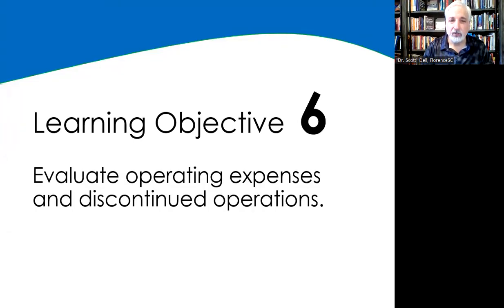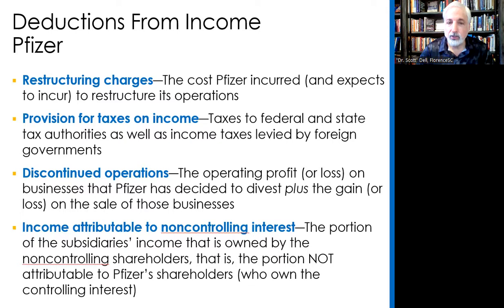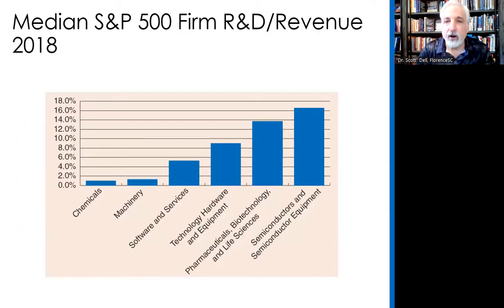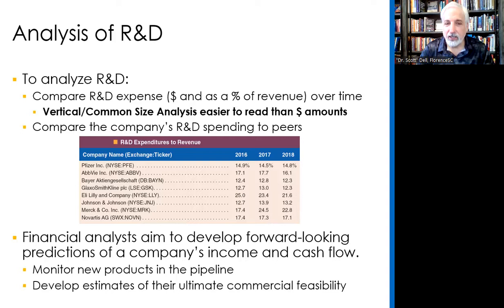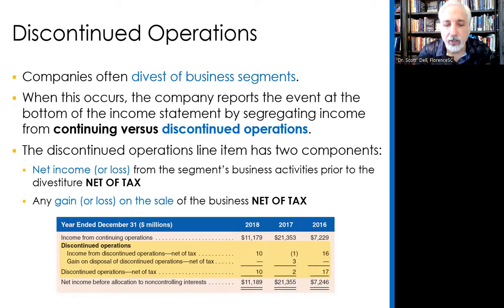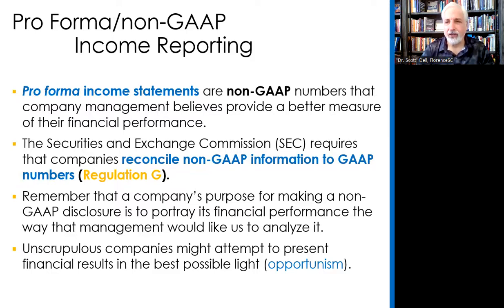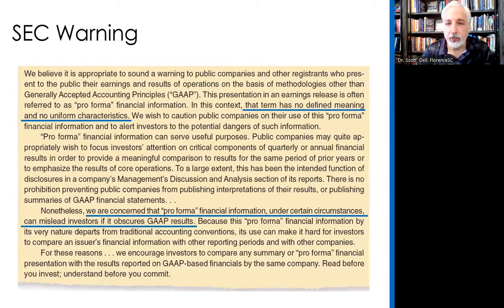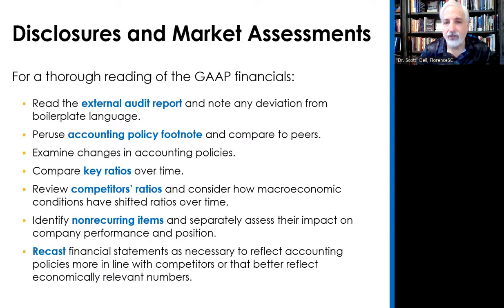Mod 5F Research and Development Expenses and Discontinued Operations